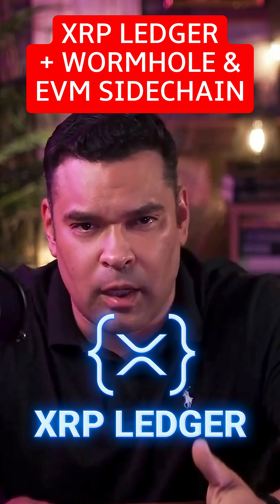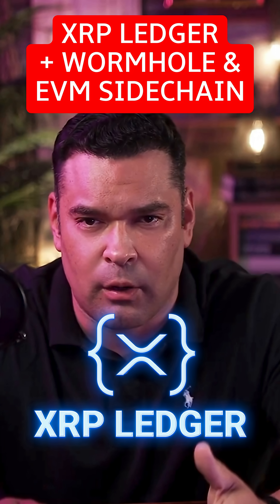Wormhole and the XRP Ledger Integration for EVM Sidechain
Ripple has announced the XRP Ledger has now connected with Wormhole for the EVM Sidechain